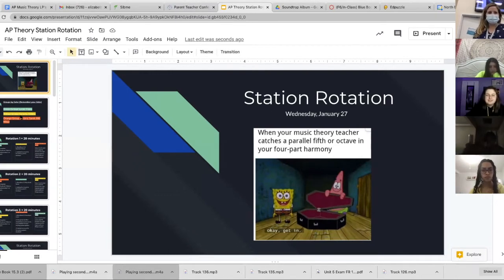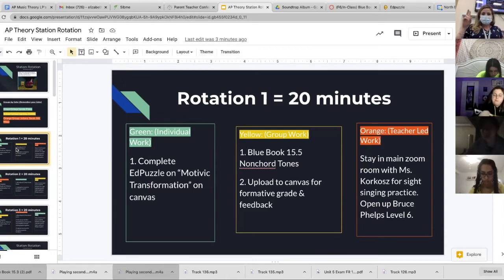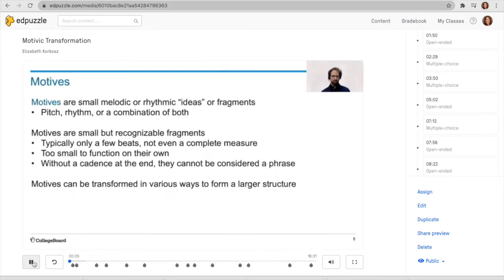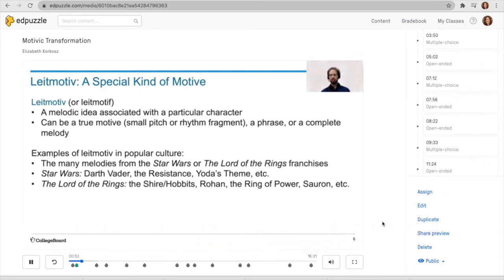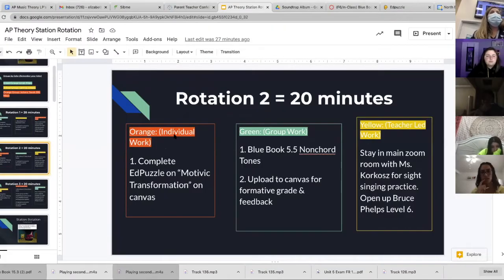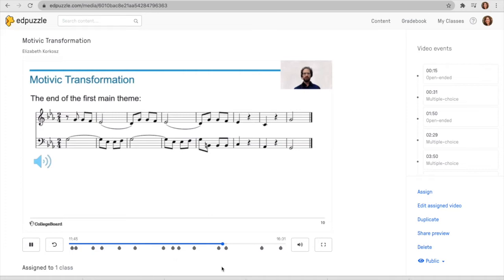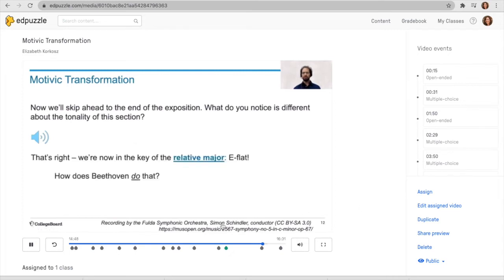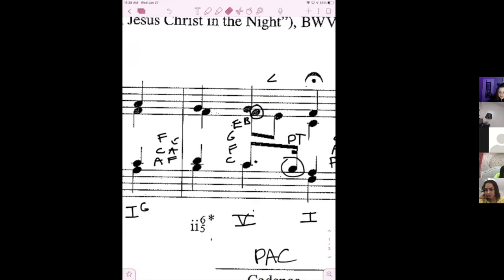Station Rotation Demo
As Music Coordinator PK-12, part of my role is providing professional development for my colleagues. During a phase of hybrid teaching in 2021, I created this video using zoom footage and iMovie to demonstrate how a teacher could use a Station Rotation in a music classroom as an effective hybrid teaching method. This is an AP Music Theory class.